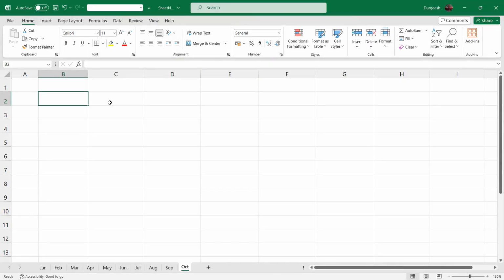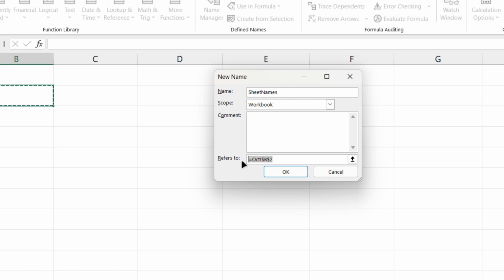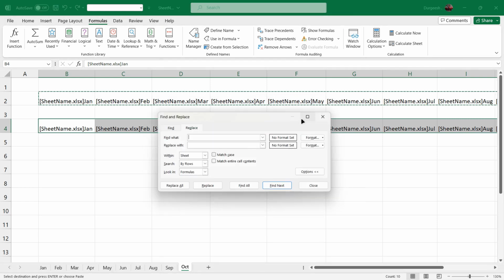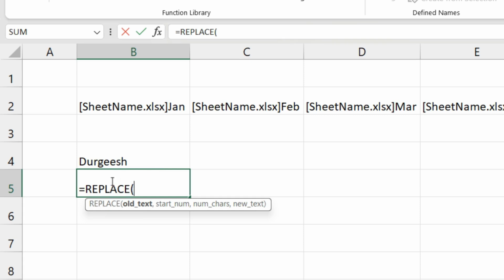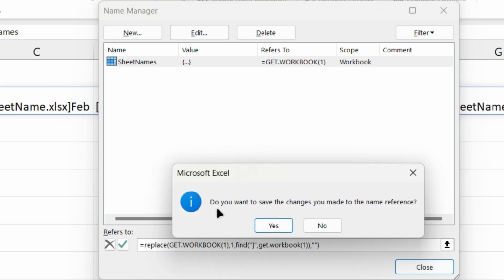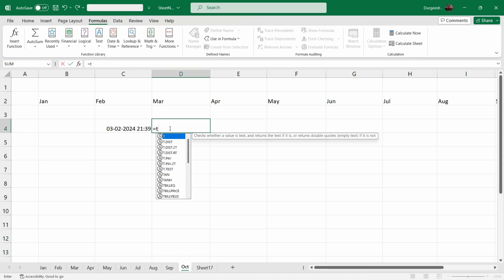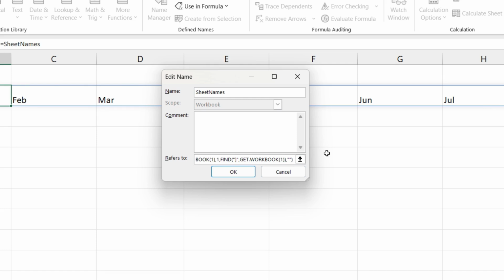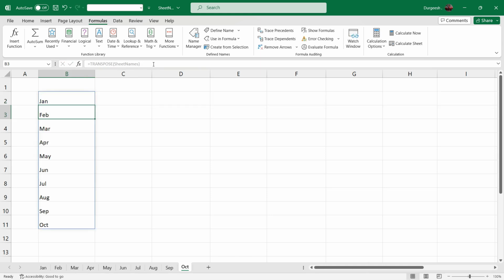How to Extract Sheet Names in Excel | Get List of Excel Sheets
In this Video you will see how to extract Sheet Names in Excel, it doesn't matters whether there are 10 sheets or 50 or 100 Sheets